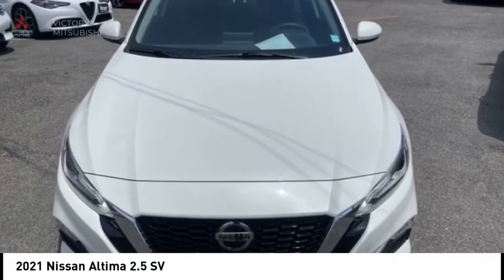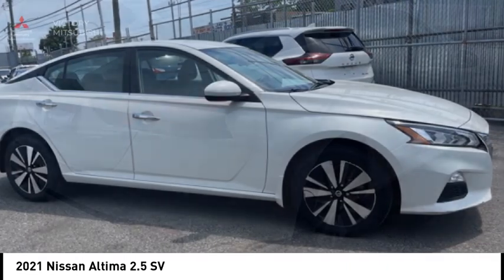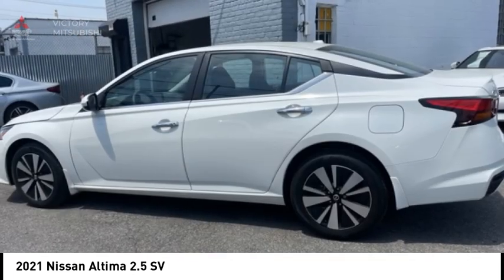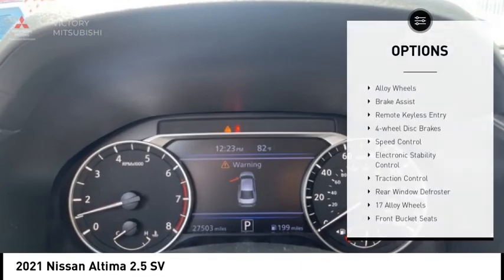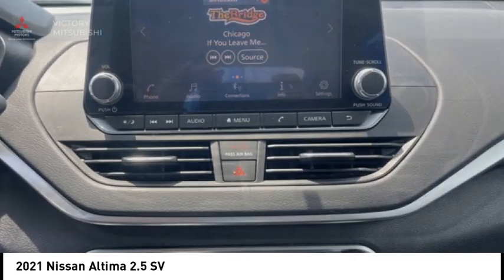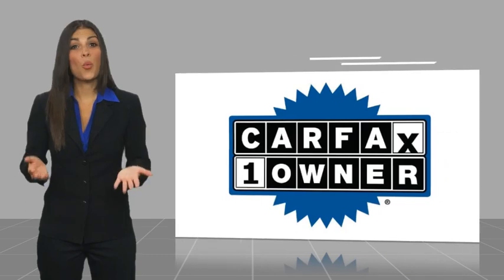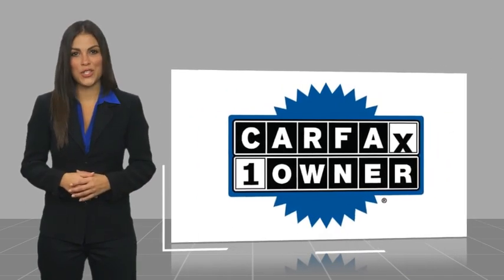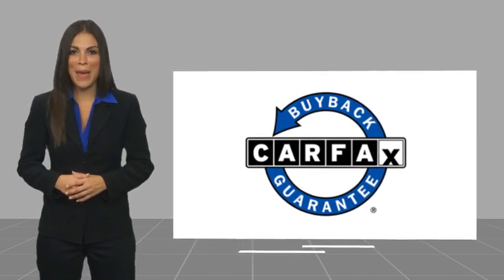2021 Nissan Altima Bronx NY 26560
2021 Nissan Altima 2.5 SV

Victory Mitsubishi
4070 Boston Road

Welcome to Victory Mitsubishi! We offer a combined inventory of 700 cars new and luxury used vehicles. All Used vehicles come with a quality assurance inspection, our New Vehicles have an unprecedented 10-year 100k mile warranty we also have vehicles car for any want or purpose. Come into test drive this car for any want or purpose. Come in to test drive this Nissan Altima 2.5 SV today! Priced below KBB Fair Purchase Price! *.brCARFAX One-Owner. Clean CARFAX.br2021 Nissan Altima 2.5 SV Pearl White Tricoat 4D Sedan Save yourself Time and Money - Fill out a credit application online at victorymitsubishi.com and get pre-APPROVED! Financing available for all types of credit with low monthly payment that will fit you budget. Down Payment low as $599. Same day delivery. View our entire inventory by visiting our virtual showroom at victorymitsubishi.com - Only 2 blocks away from Exit 13 off I-95 or Minutes from exit 7 on the Hutchinson Parkway. While we make every effort to ensure the data listed here is correct, there may be instances where the pricing, options or vehicle features may be listed incorrectly. Dealer cannot be held liable for data that is listed incorrectly. We will honor all cash prices from CarGurus customers. please refer to dealers website for exact pricing and for any incentives that we may apply! Our address is 4070 Boston Road, Bronx, NY 10475.br*